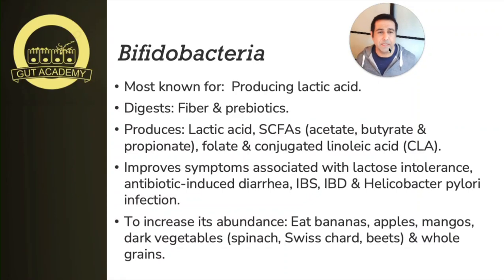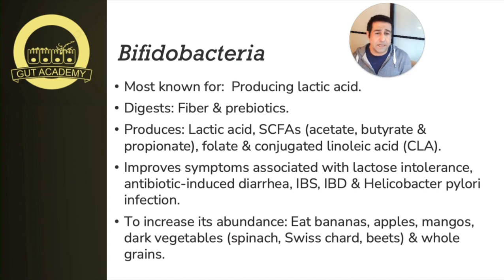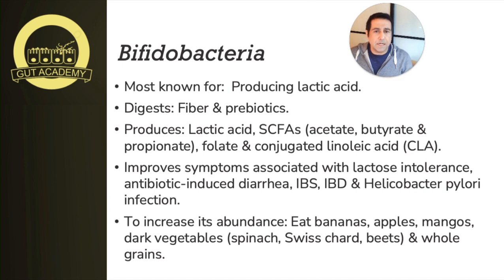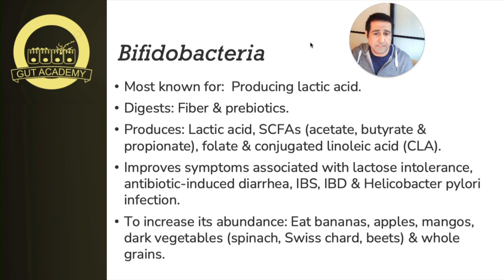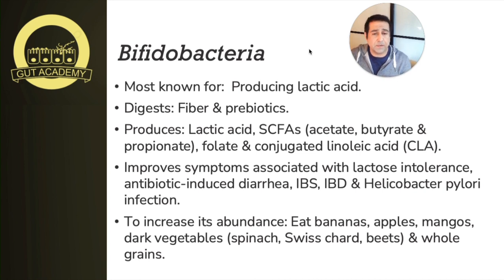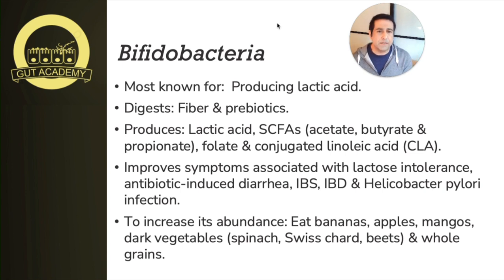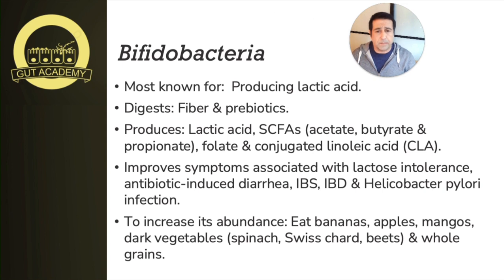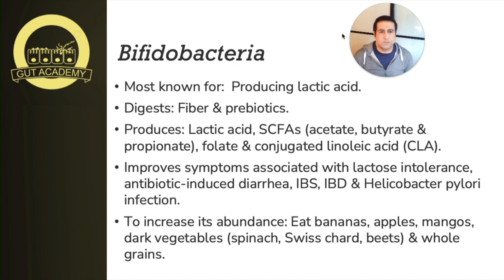Focus on Bifidobacterium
Did you know that the poo of a breast-fed  infant is comprised of nearly 80% Bifidobacteria? Here Dr. William DePaolo discusses the role of Bifidobacteria in adult and infant health and how you can choose foods to promote the growth of this important probiotic bacteria in your gut.